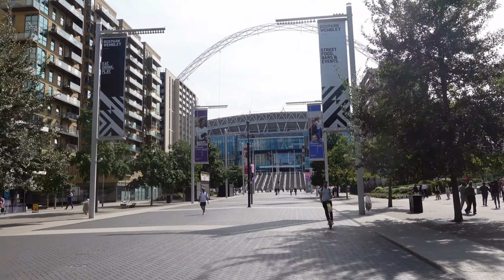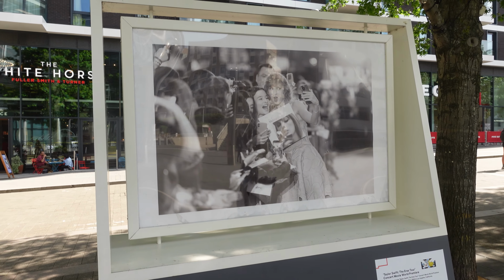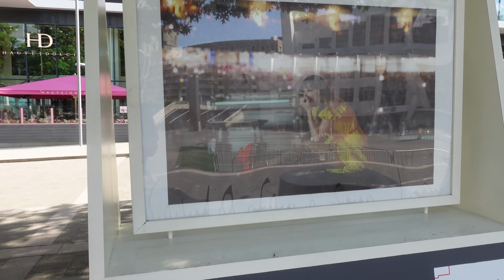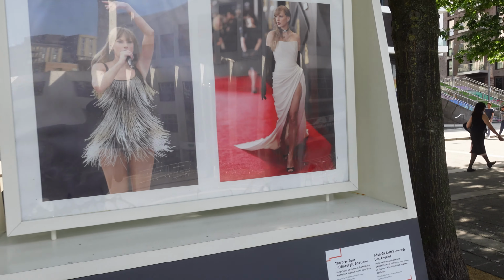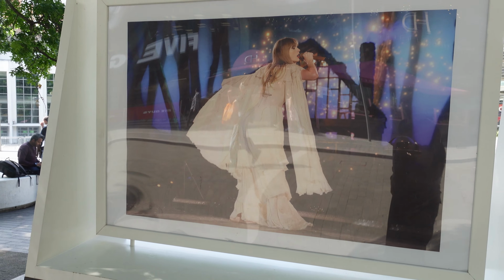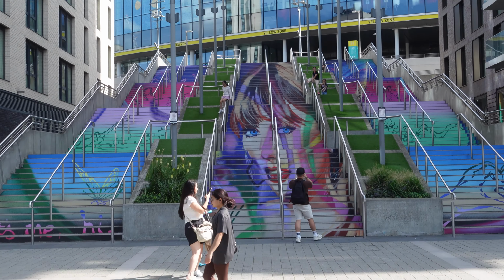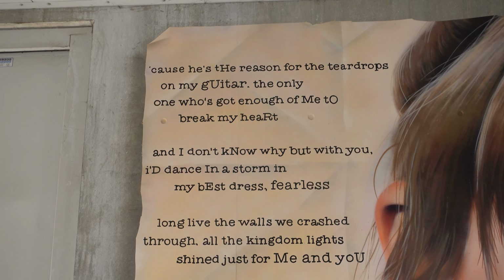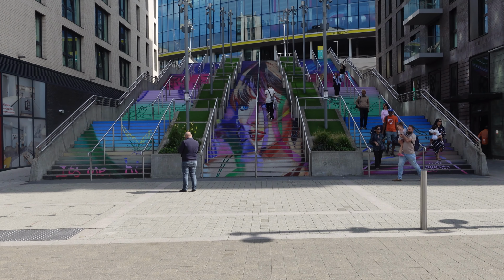Taylor Swift's Wembley - In Pictures & Legacy 🤩🖼🎨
After the eight sold out dates at Wembley Stadium there are still things that have been put out for fans to enjoy after.

Join us as we take a look and find them.

0:00 Welcome
0:27 Pictures From the Era's Tour
5:08 Wembley Steps
5:32 Wembley Mosaic